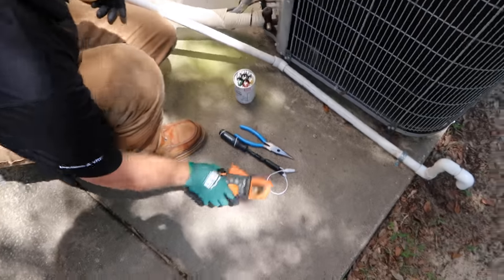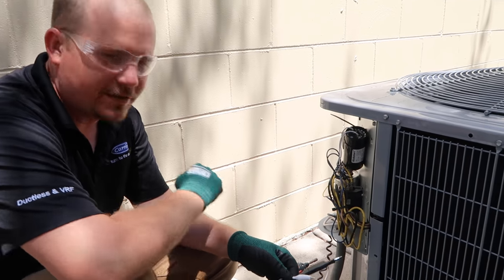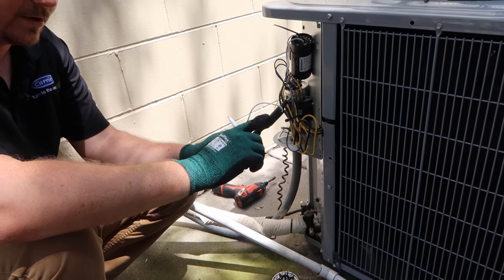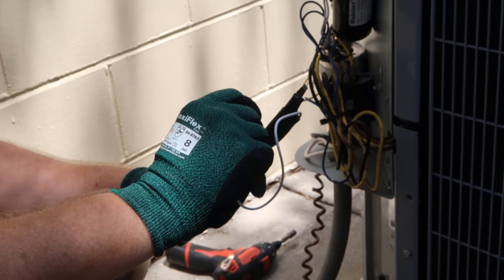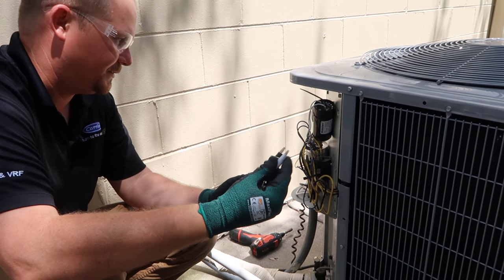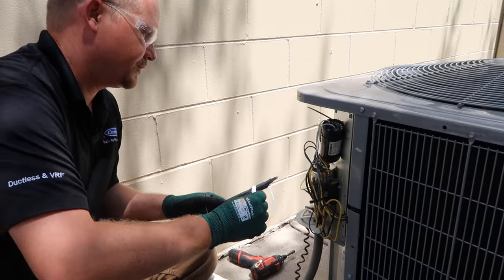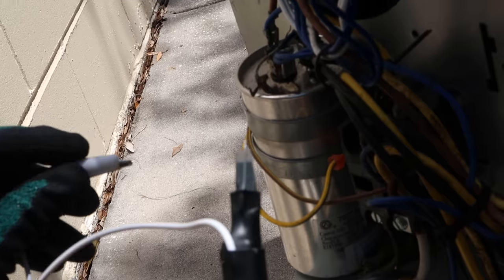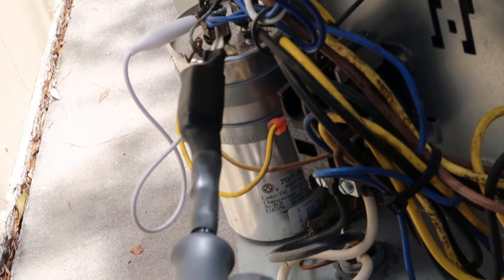How Do You Discharge a Capacitor?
How do you discharge a capacitor safely? Most techs use a screwdriver to discharge a capacitor, but Bryan shows a way to make a capacitor discharge tool to satisfy the nerdiest or most safety-conscious tech.

Although many of us just connect the terminals with a pair of pliers or a screwdriver, you can create a capacitor discharge tool with just a screwdriver and a 5-watt, 20,000-ohm resistor; one side of the resistor has a tip, and the other has an alligator clip. Even when you use the capacitor discharge tool, be careful about arcing; although the capacitor should discharge through the compressor windings, there are rare circumstances where it may still hold a charge.

To use the tool, you connect the alligator clip to the common terminal and use the tip to connect it to the herm side and then the fan side.